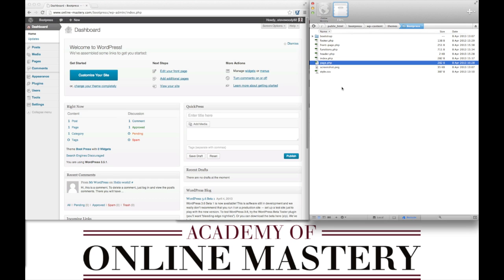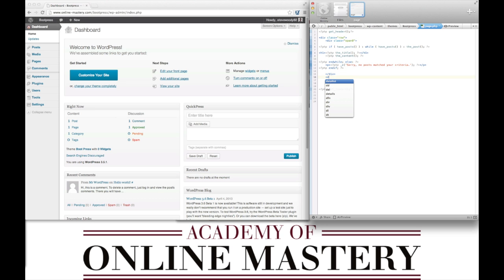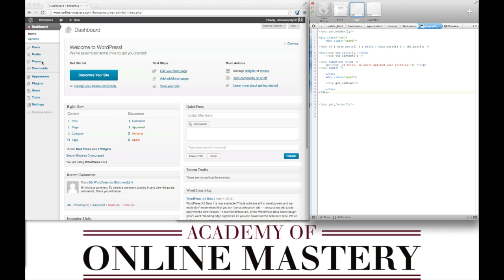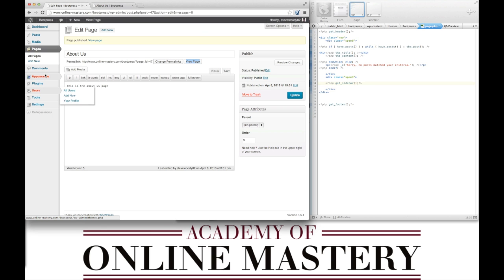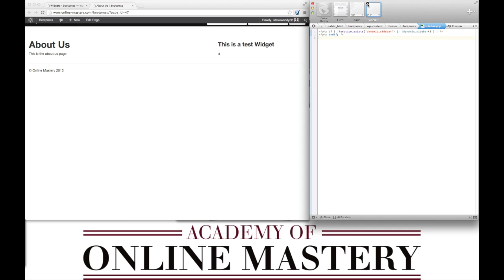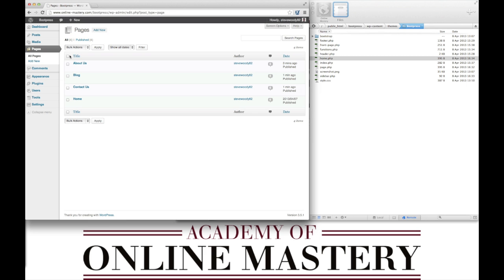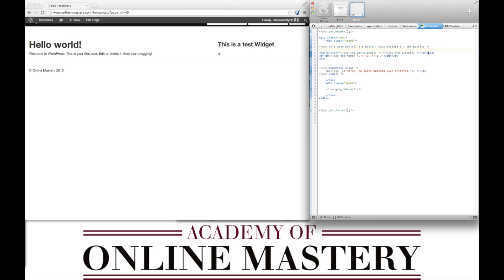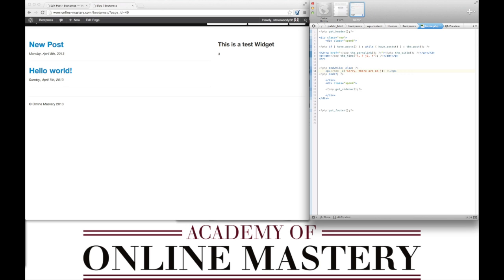Learn how to create a Wordpress Theme with Twitter Bootstrap 5 of 6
In this section of Six Video's from The Academy of Online Mastery you will learn how to add additional pages to your Twitter Bootstrap Framework within your Wordpress Theme